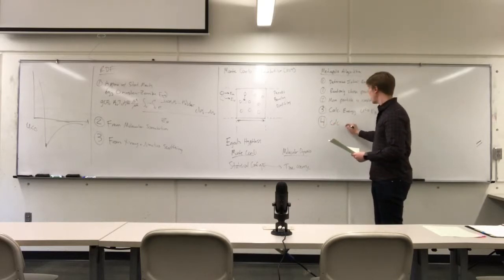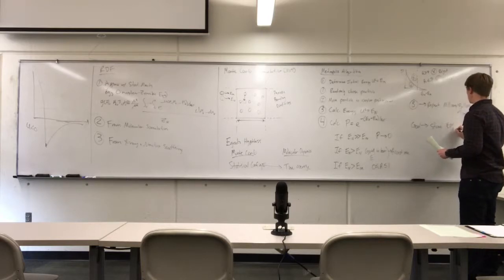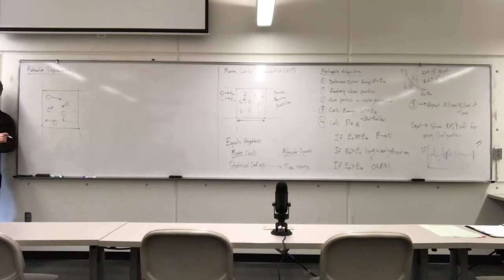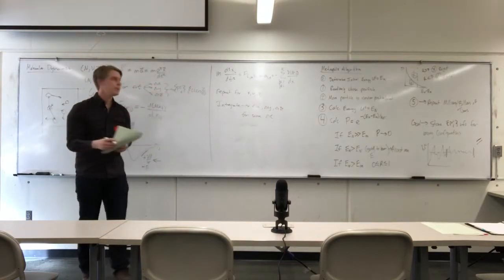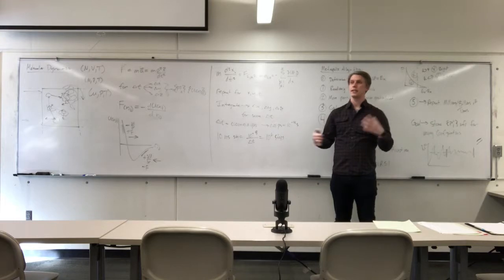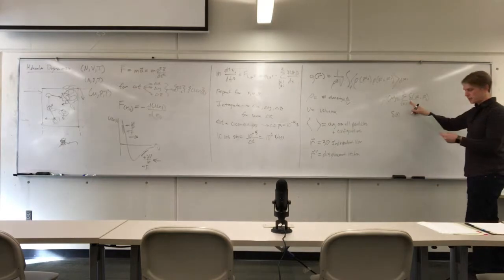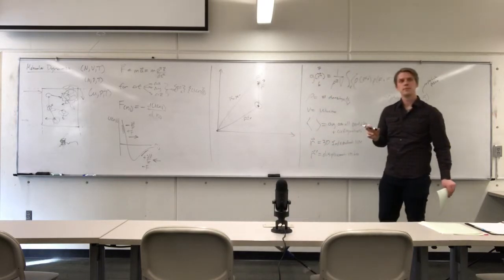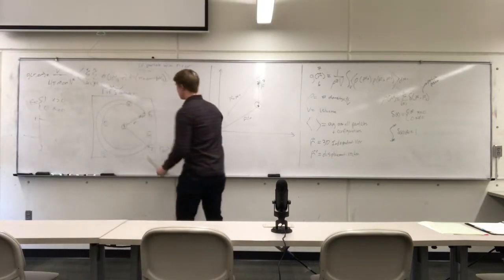Molecular positions from simulation (Nov. 30, 2018)